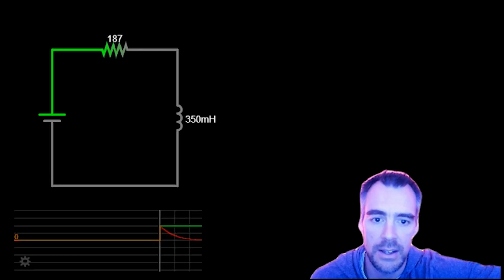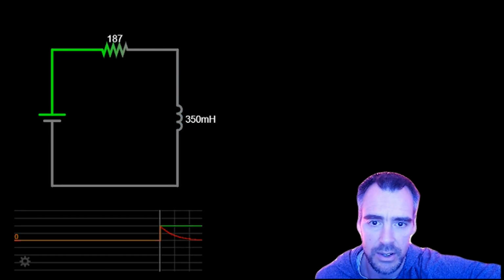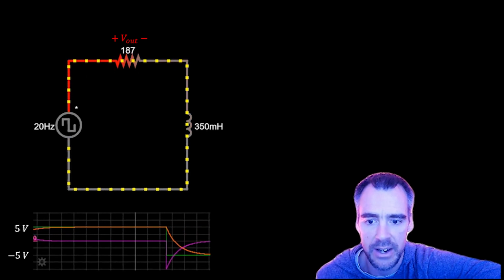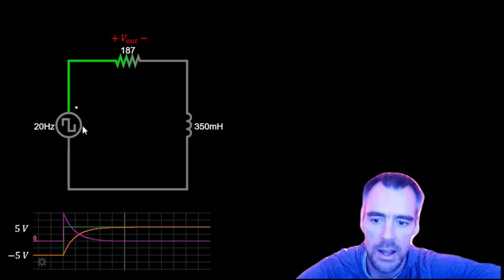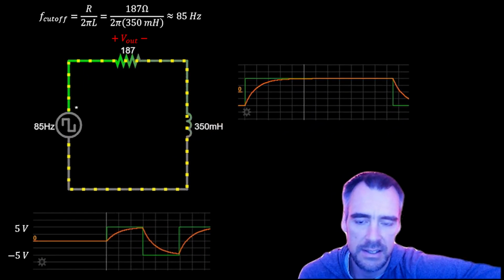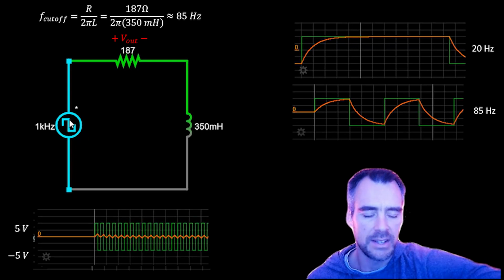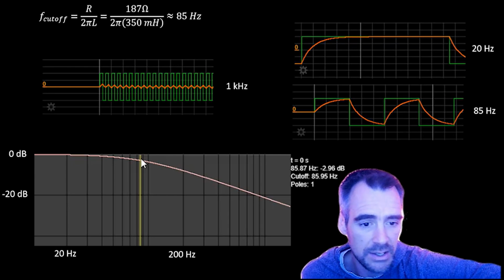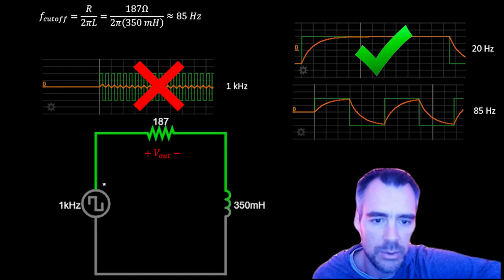How Low Pass Filters Work using a Resistor and Inductor (RL)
If you'd like to understand how a low pass RL filter works, you have come to the right place.  I show how they work using the falstad circuit simulator, and first giving a quick review on how inductors work.

By the end of this video you can see how taking the voltage across the resistor instead of across the inductor, we get basically the opposite effect as a high pass RL filter.

This same RL circuit that worked as a high pass filter in the previous video now works as a low pass filter, by taking the voltage across the other circuit element.

And this is true, basically, because KVL says the voltage drops across both need to add up to the source voltage, so if the voltage across one element is following the source well, the voltage across the other element isn't, and vice versa